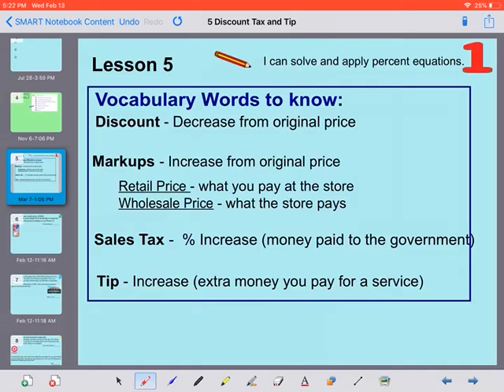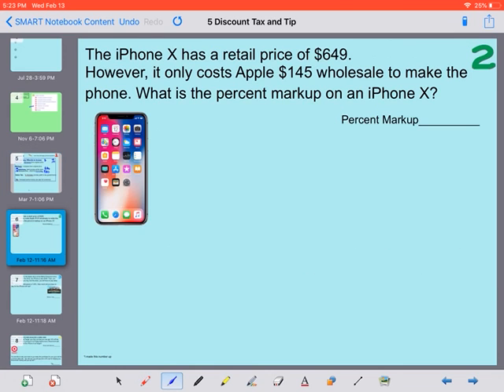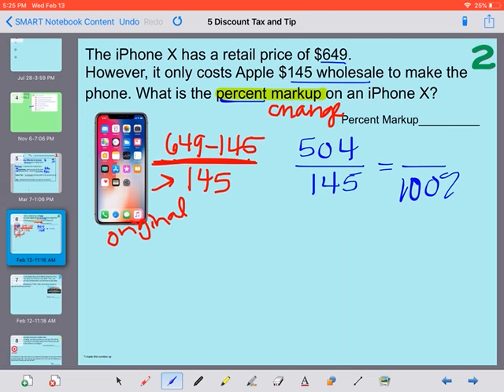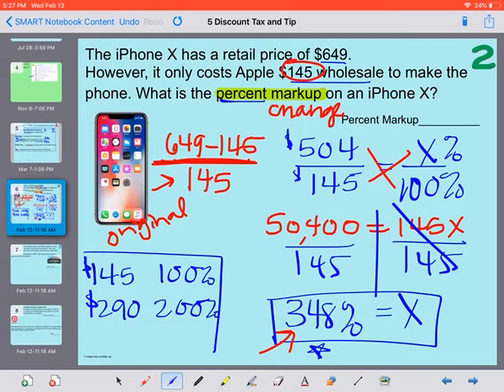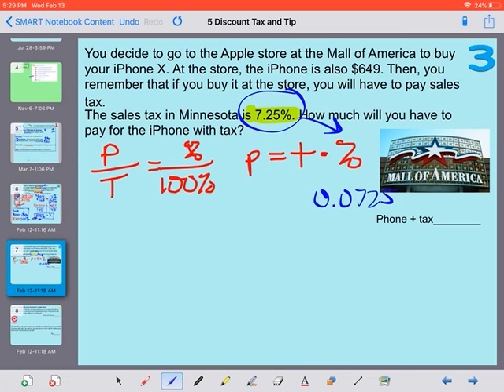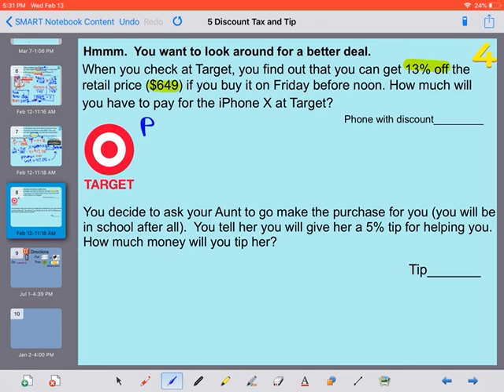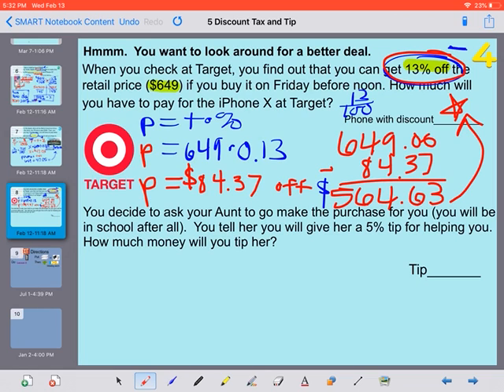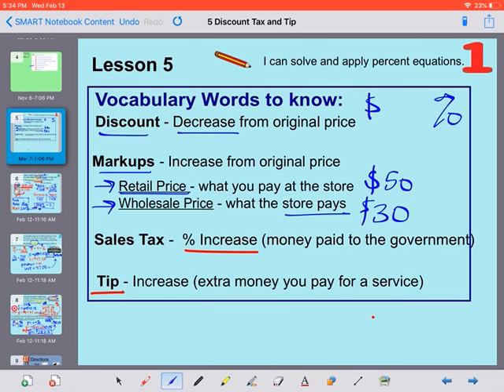Lesson 5 Discount, Tax, and Tip